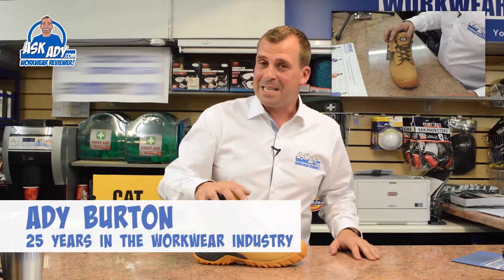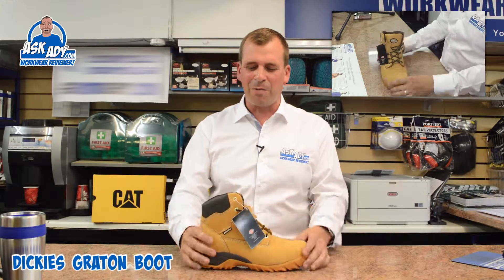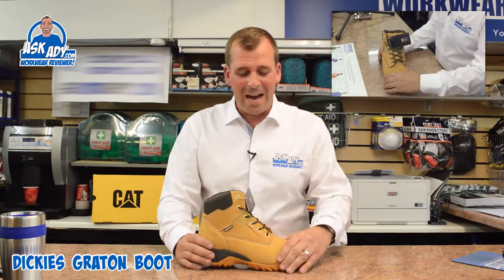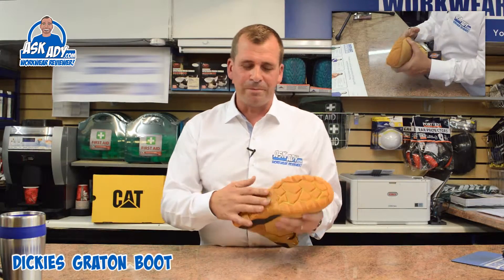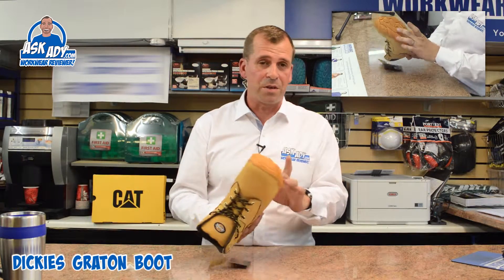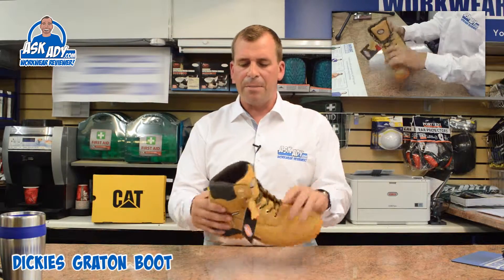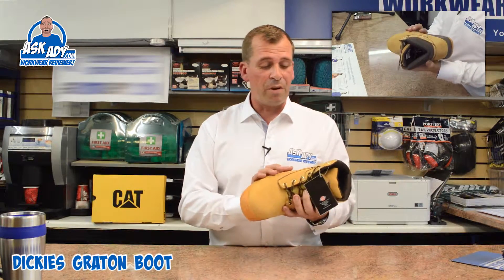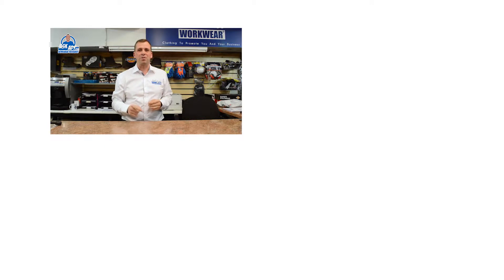AskAdy Reviews the Dickies Graton FD9207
This is a great, light boot. This isn't really suited for builders, though they do love this boot! It's a soft leather boot and has a low profile sole which won't pick up lots of mud. It has a steel toe cap and a puncture resistant steel mid sole.  The tongue and the inside has a moisture wicking breathable inner with lots of padding and the low cut back doesn't restrict your heel. It's good price wise too.  A great boot.

    Category
        People & Blogs
    License